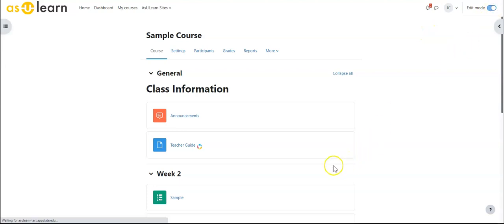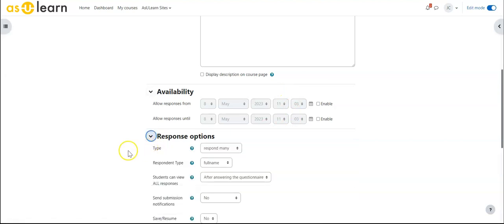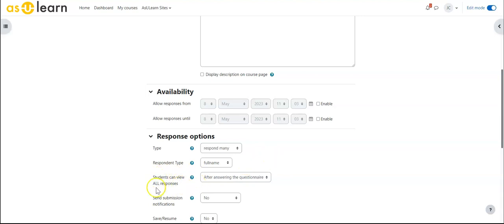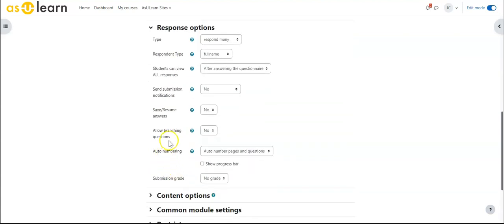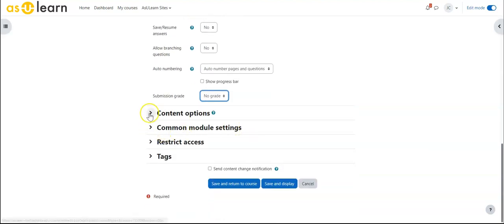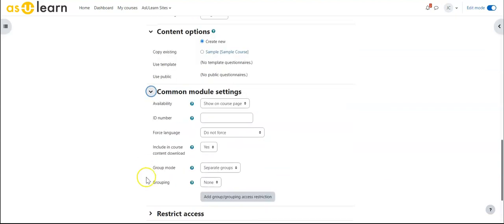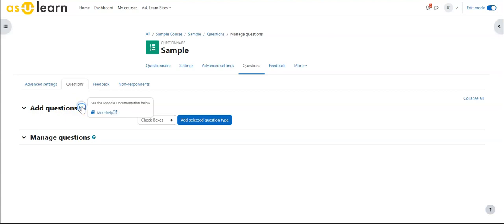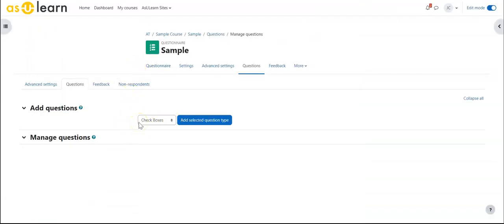Questionnaire Creation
This video looks at how to create a Questionnaire.